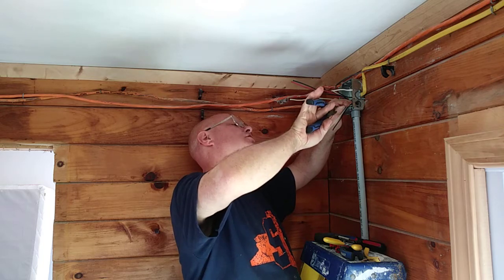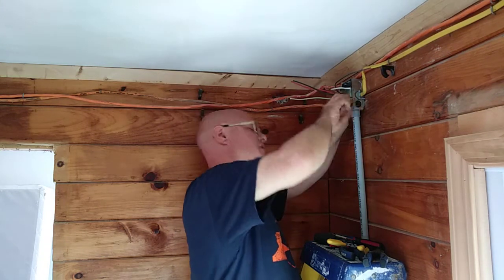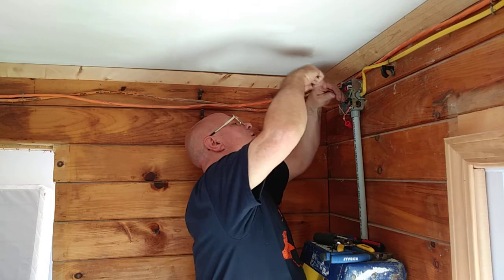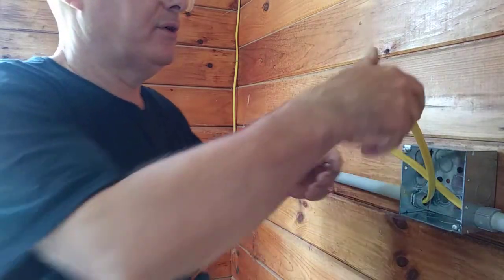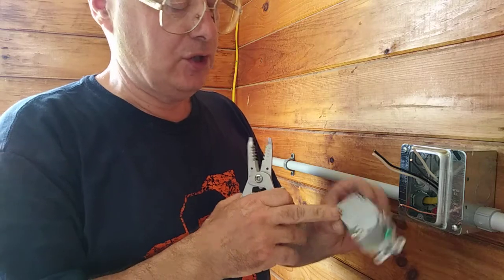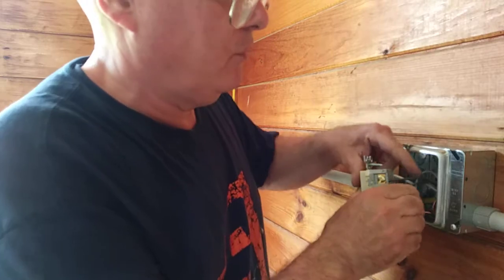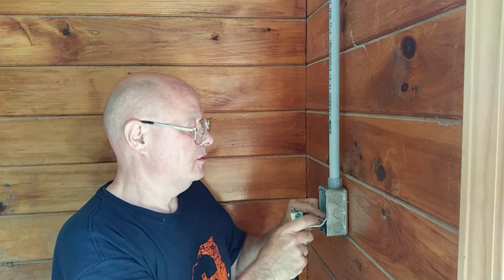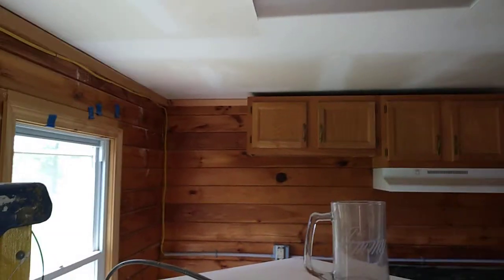Electrical wiring i did shared neutral j. box how to wire(consult codes before doing)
Electrical wiring romex will be in closed